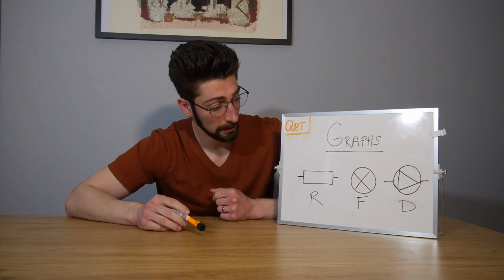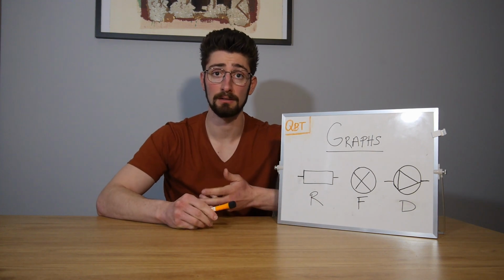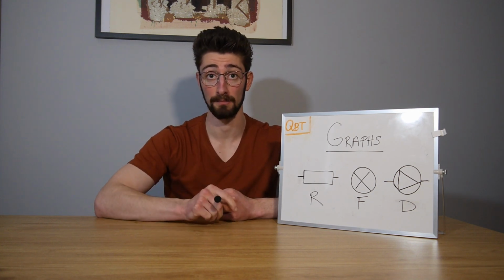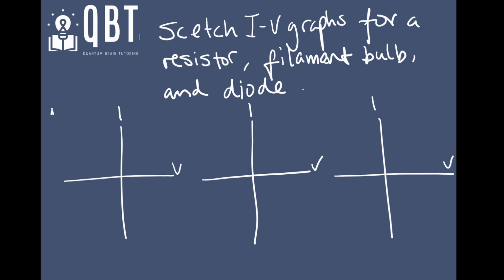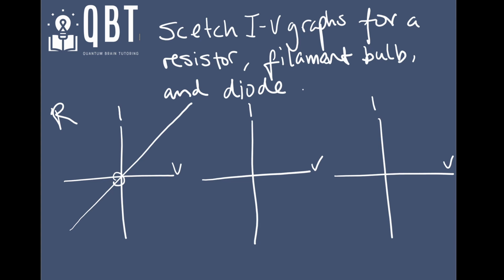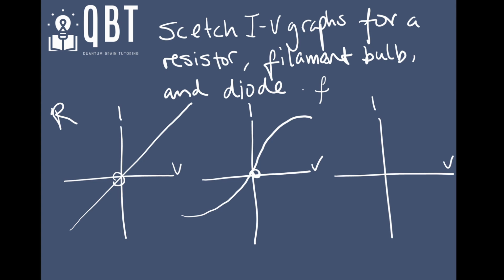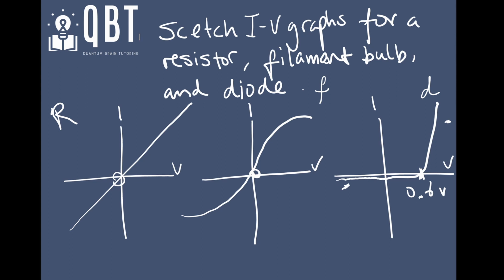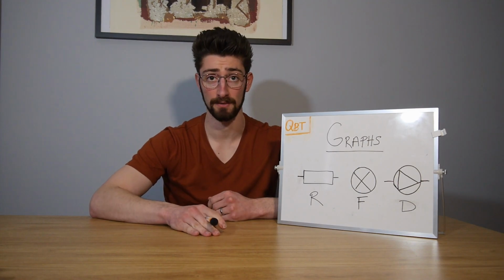QBT - Ohmic graphs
Hi guys!
Welcome back to another QBT session in our lecky series, today we're going to show you the types of ohmic graphs, how to draw them, and how to describe the relationship between their components.